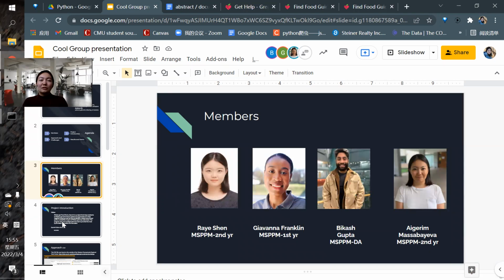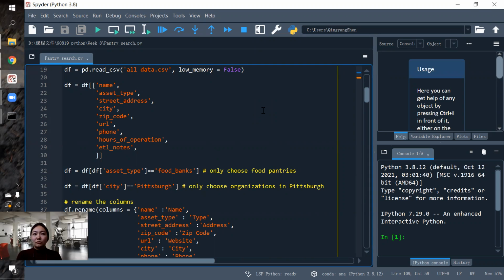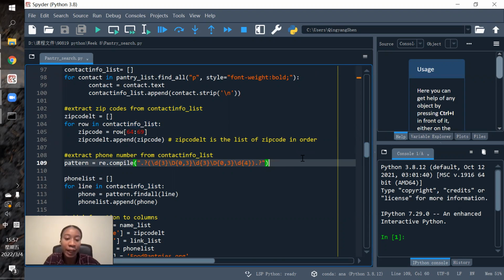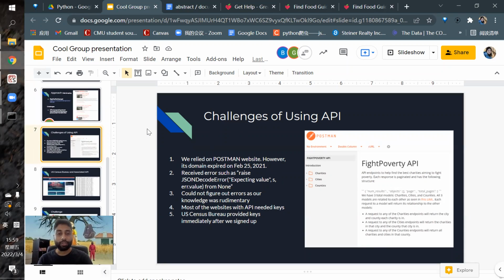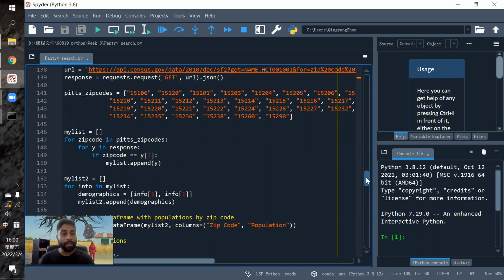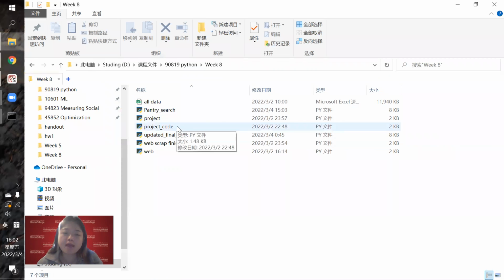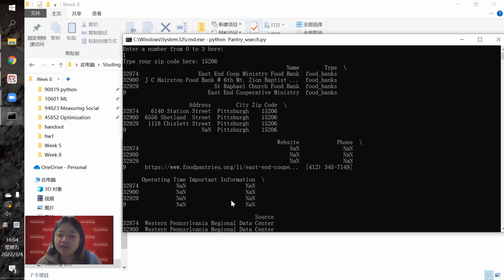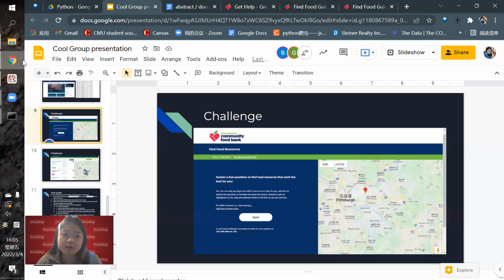Food Pantry Search